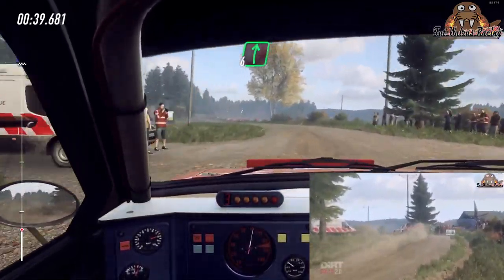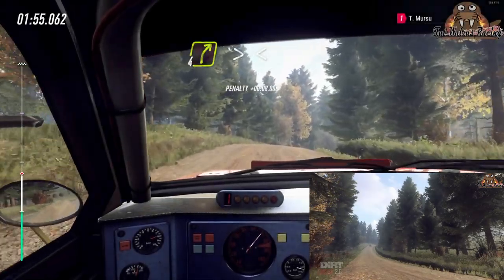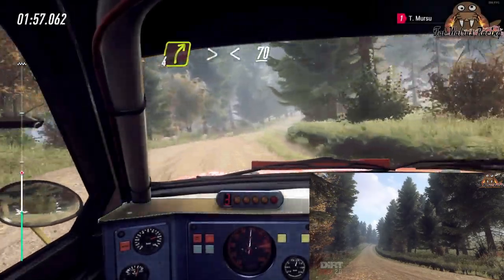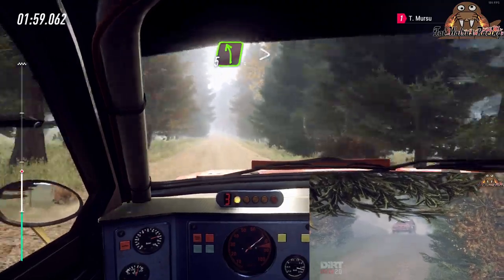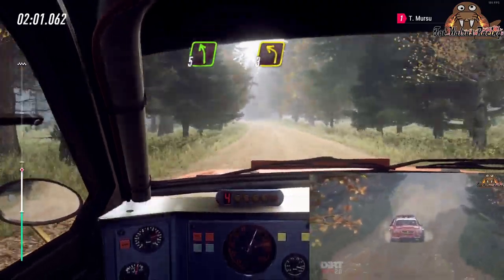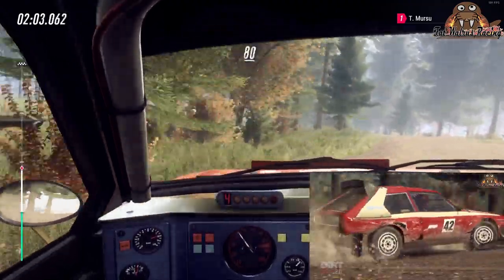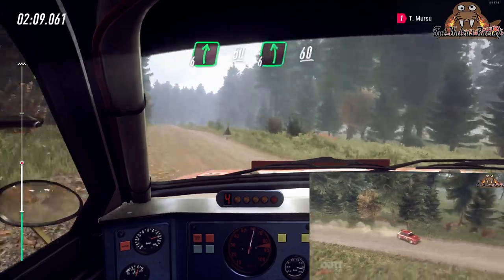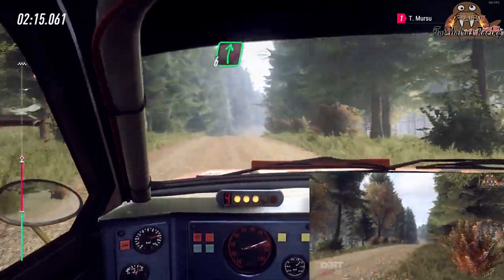CMP Rally Trophy 2 - Jämsä stage #1